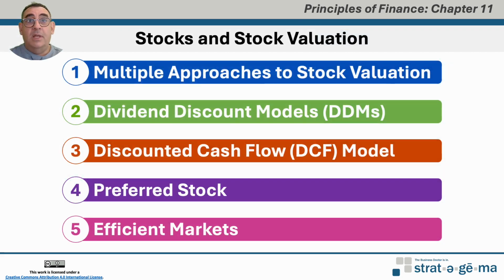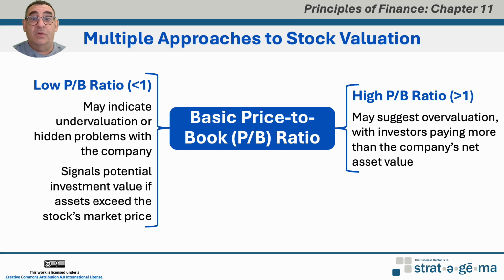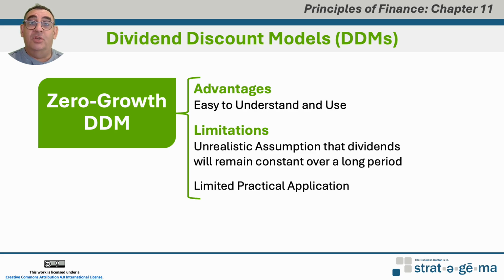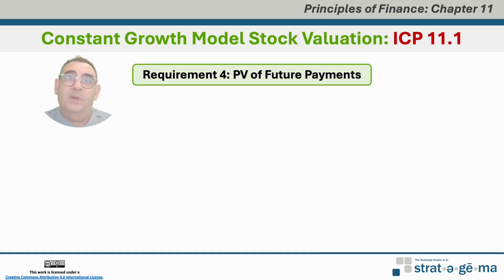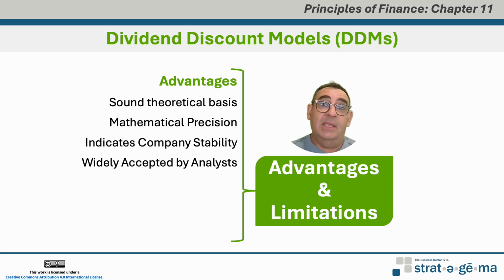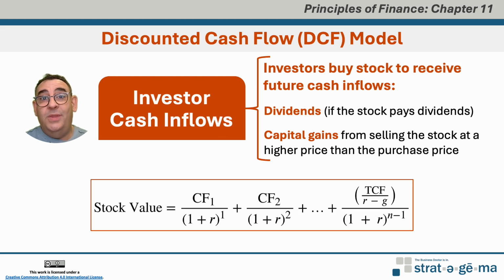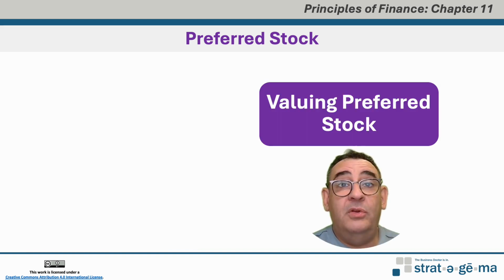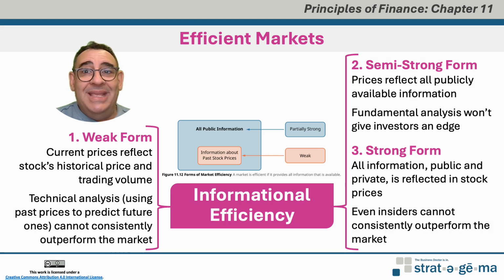Stocks and Stock Valuation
This corporate finance lesson focuses on the following learning objectives relating to stocks and stock valuation:

1. Define and calculate a P/E (price-to-earnings) ratio given company data.
2. Determine relative under- or overvaluation indicated by a P/E (price-to earnings) ratio.
3. Define and calculate a P/B (price-to-book) ratio given company data.
4. Determine relative under- or overvaluation indicated by a P/B (price-to-book) ratio.
5. Define and detail alternative valuation multipliers, including P/S (price-to-sales) ratio, P/CF (price-to-cash-flow) ratio, and dividend yield.
6. Identify and use DDMs (dividend discount models).
7. Define the constant growth DDM.
8. List the assumptions and limitations of the Gordon growth model.
9. Understand and be able to use the various forms of DDM.
10. Explain the advantages and limitations of DDMs.
11. Explain how the DCF model differs from DDMs.
12. Apply the DCF model.
13. Explain the advantages and disadvantages of the DCF model.
14. Define preferred stock.
15. Calculate the intrinsic value of preferred stock.
16. Understand the difference between common stock and preferred stock.
17. Understand what is meant by the term efficient markets .
18. Understand the term operational efficiency when referring to markets.
19. Understand the term informational efficiency when referring to markets.
20. Distinguish between strong, semi-strong, and weak levels of efficiency in markets.